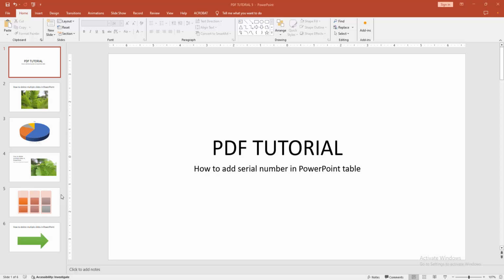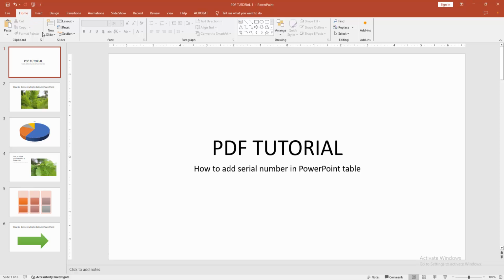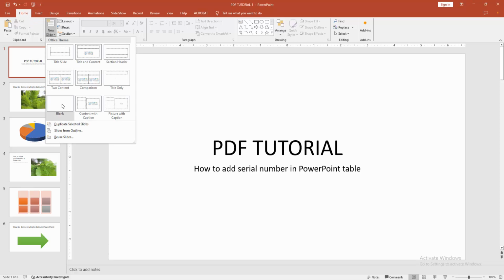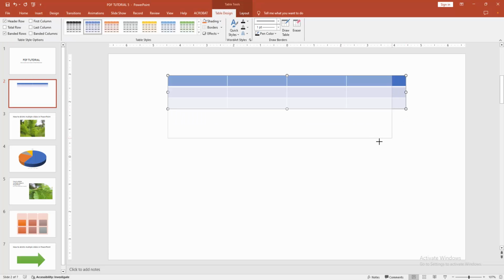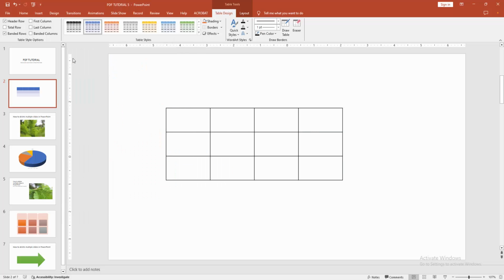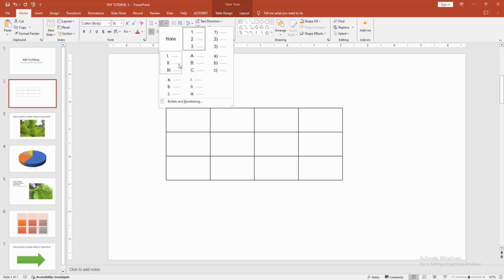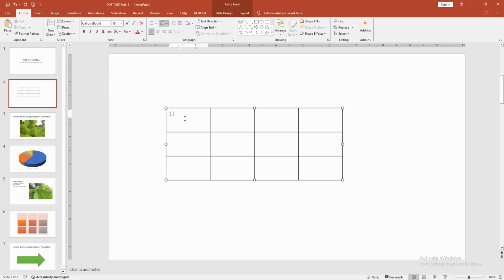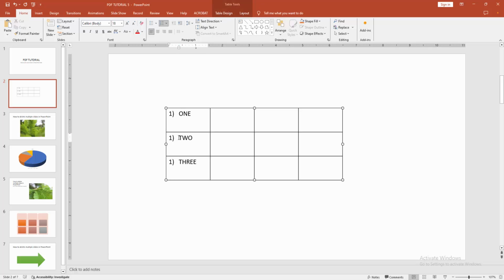How to add serial number in PowerPoint table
Assalamu Walaikum,
In this video I will show you, How to add serial number in PowerPoint table.  Let's get started.